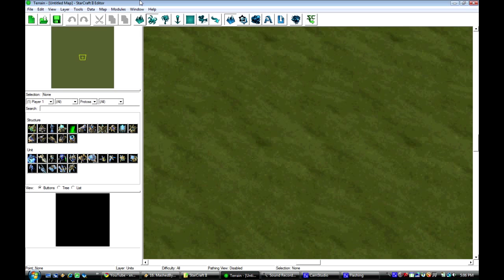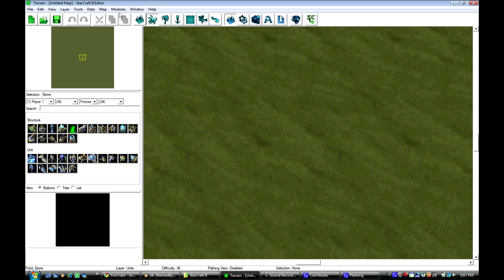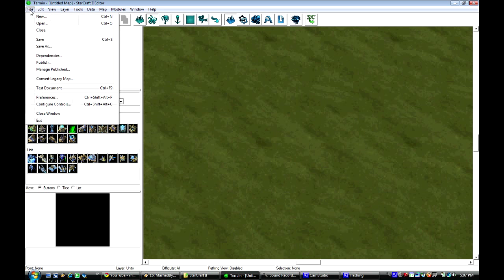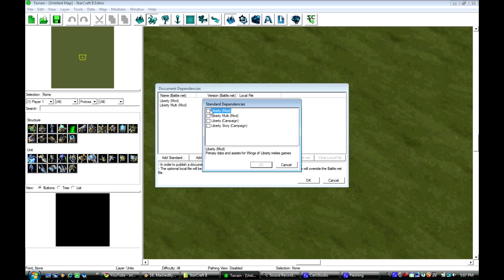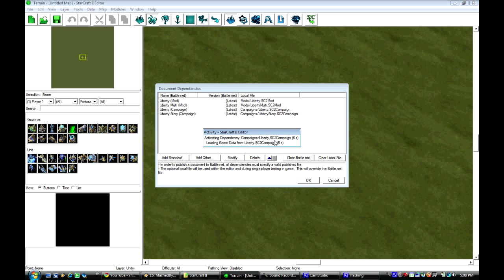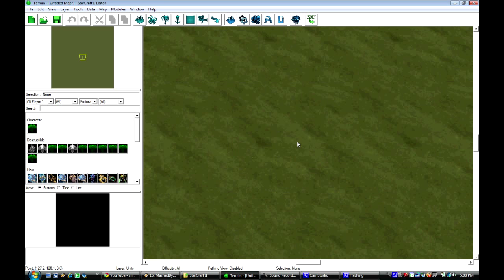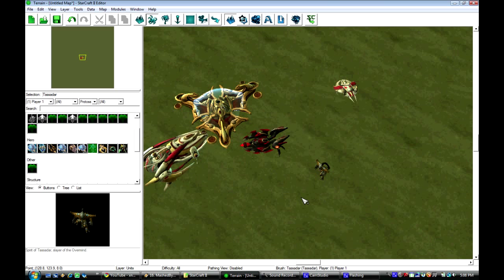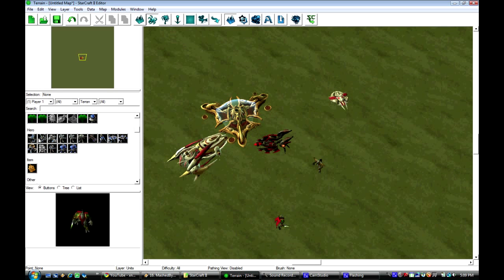[Tutorial] Starcraft 2 Campaign Units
How to get Starcraft 2 campaign units in the editor to be tampered with!